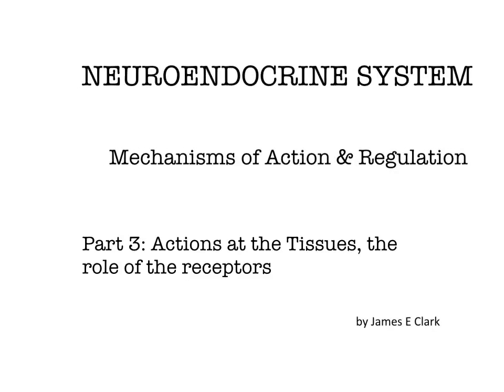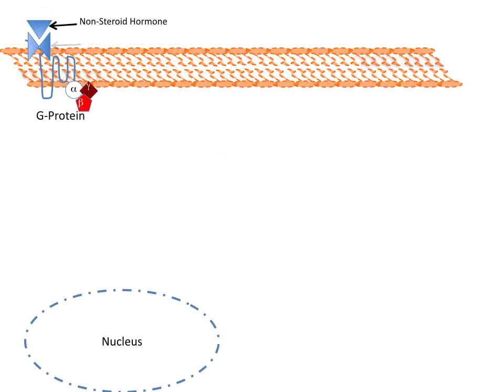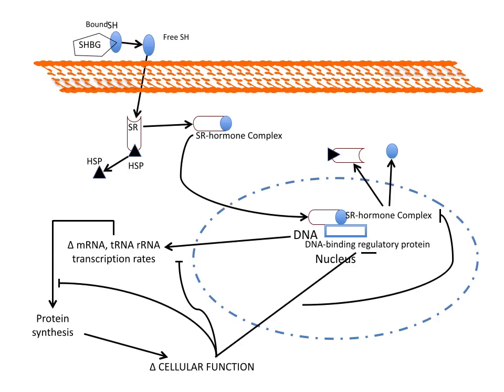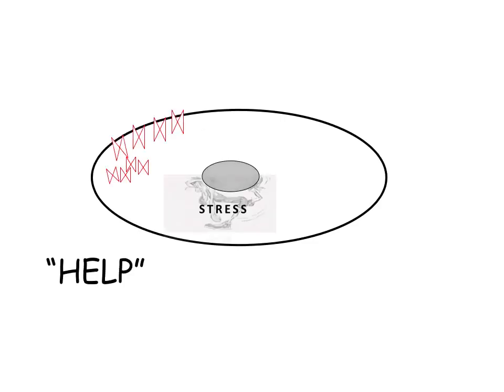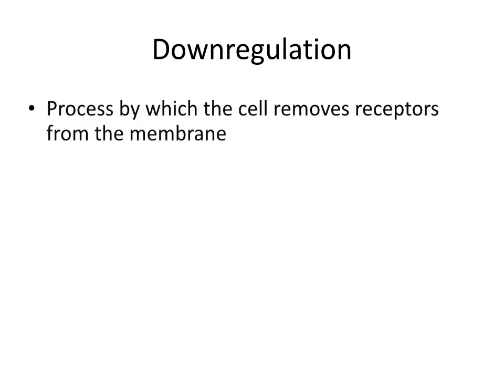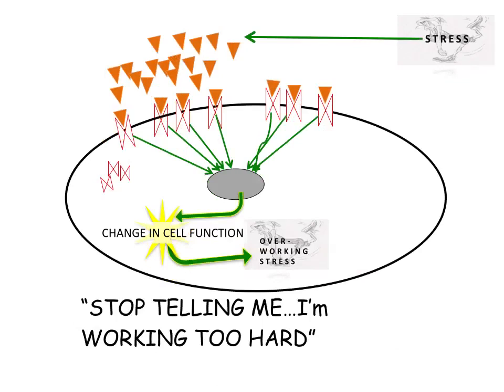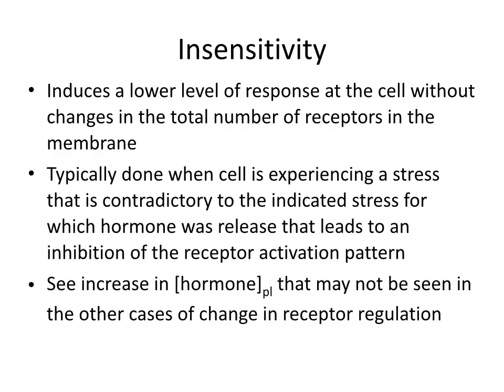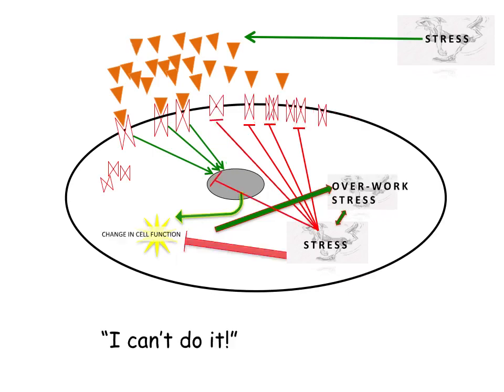Neuroendocrine- Overview of functions, Part 3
Third of the lectures looking at the general function the neuroendocrine system focusing terminology and understanding how hormones are able to function in the body.